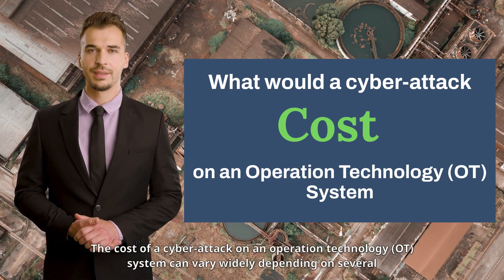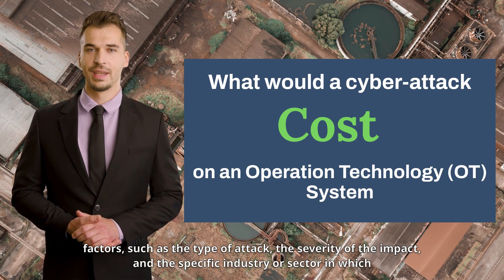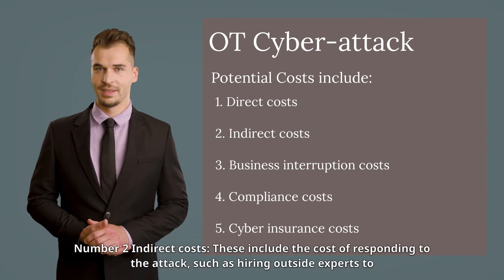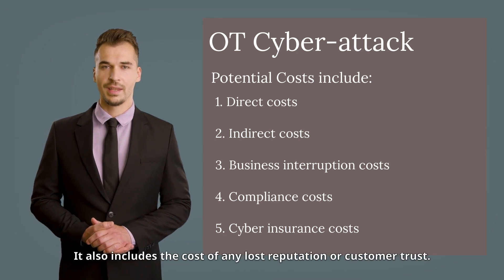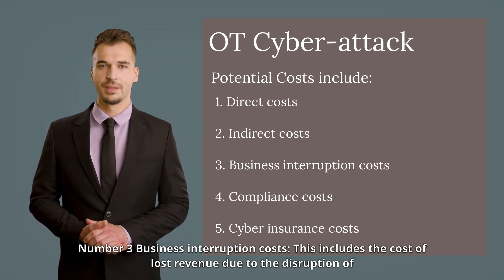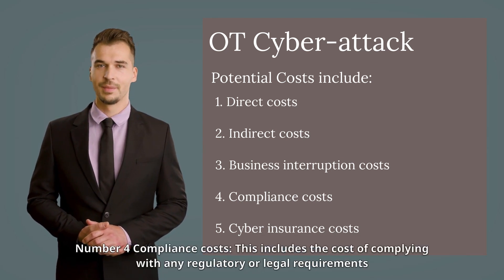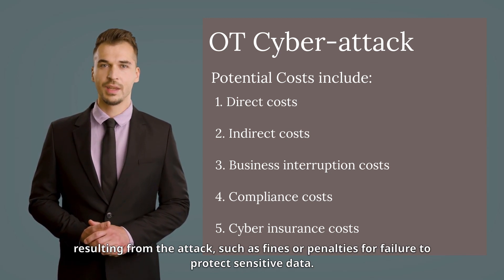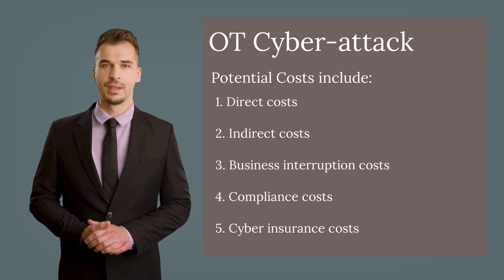What Would a Cyber attack on an operation technology system cost?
It's important to note that the cost of a cyber-attack on an OT system can be difficult to quantify, as the long-term impact of an attack may not be immediately clear.

Australian Control Engineering is specialised in operation technology network audit, automation design and implementation for utilities industry.

Follow the link below to access a copy of the post.